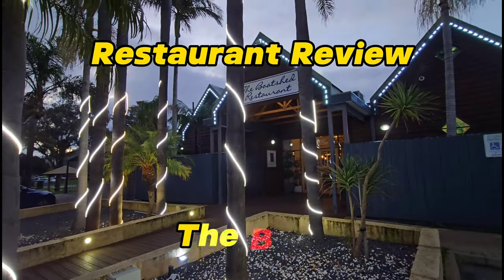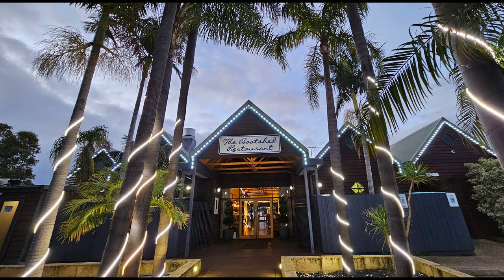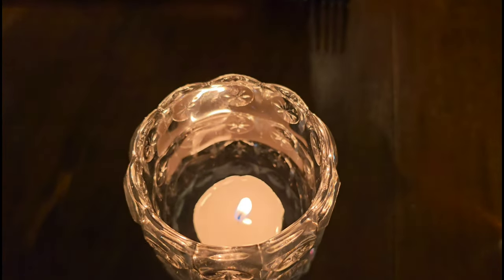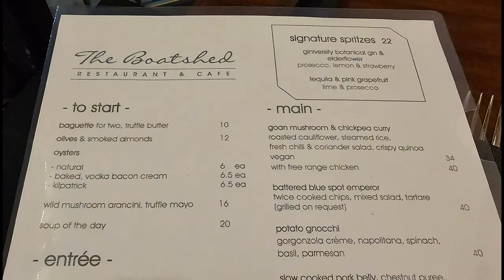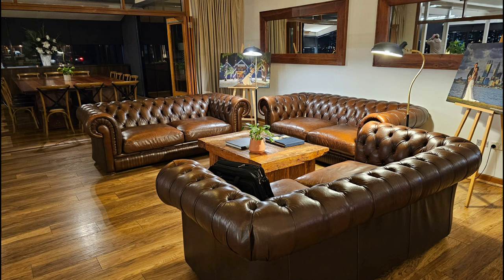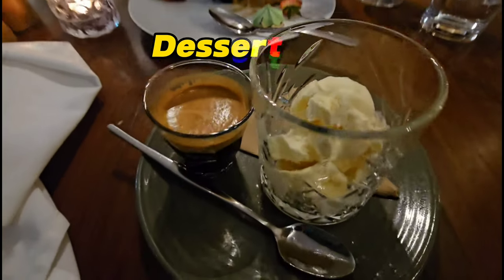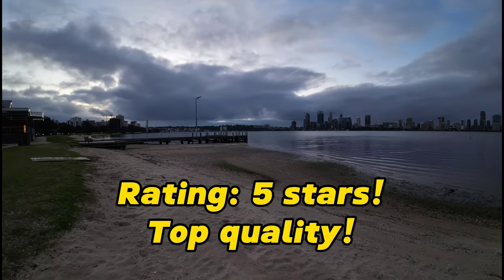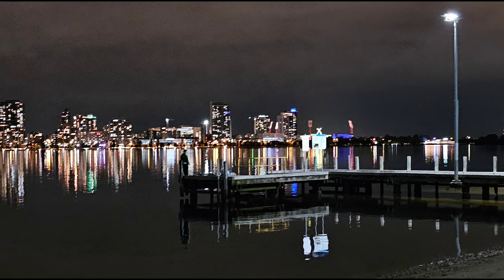The Boatshed Restaurant, South Perth: Review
Here's a great restaurant in Perth, on the iconic South Perth Foreshore area.

The Boatshed comes highly recommended by Iris and myself. We had a fantastic meal there last week and certainly enjoyed the fabulous location overlooking the city lights.

Expect to pay top prices, but well worth it, and certainly one of our best experiences in Perth in recent memory.

G
August 2023